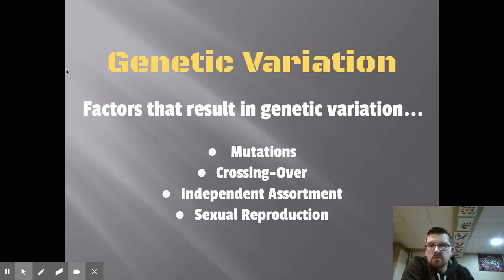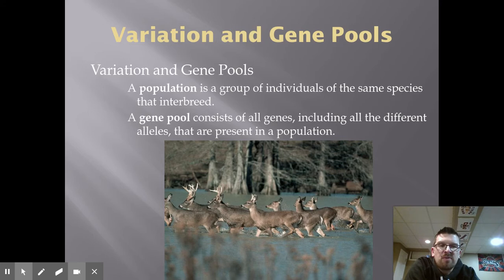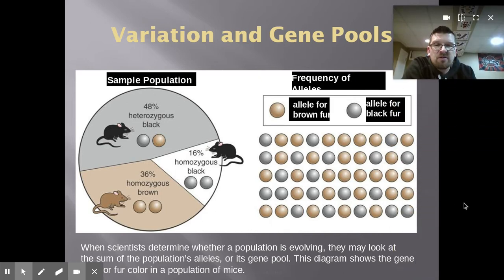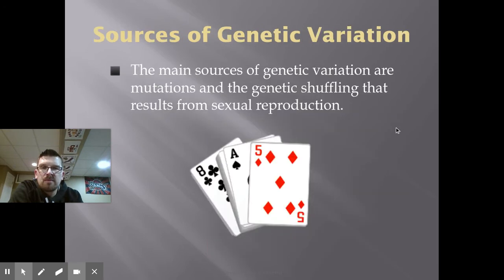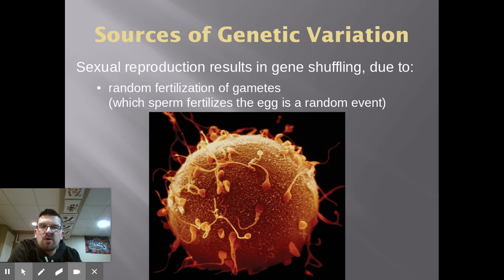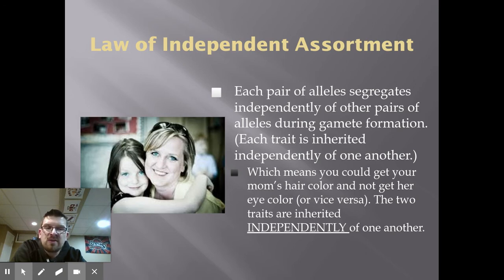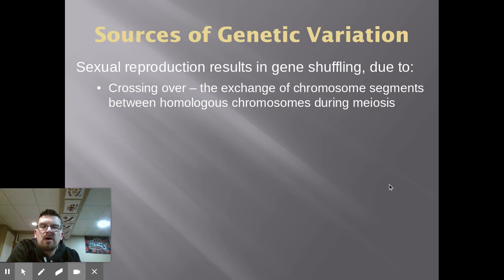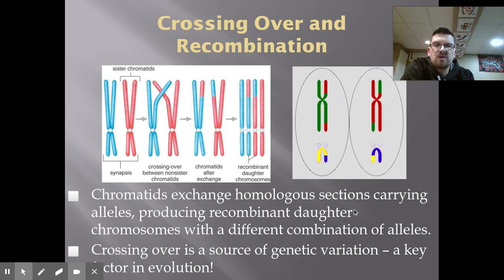Evolution Notes - Google Slides